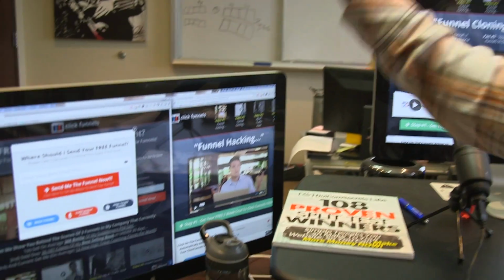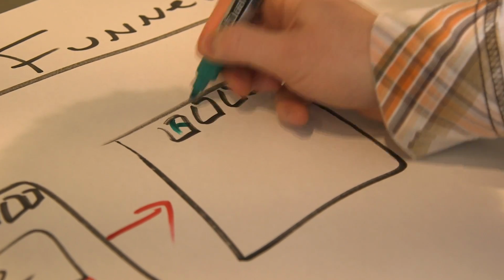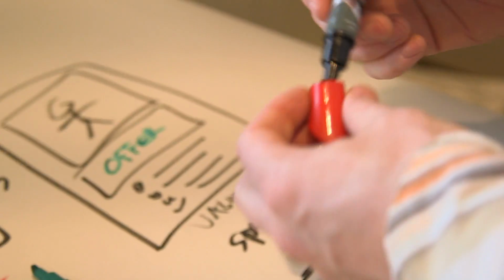Russell's Tracking Hacks Funnel